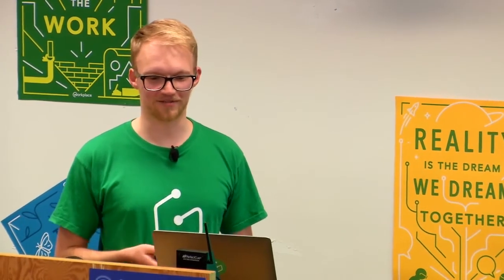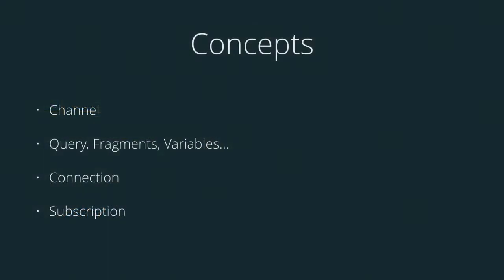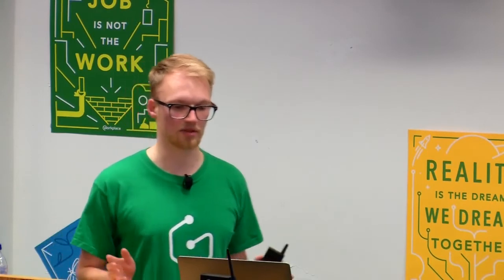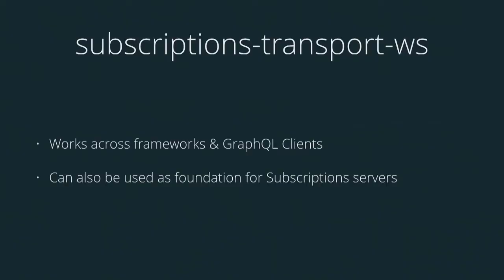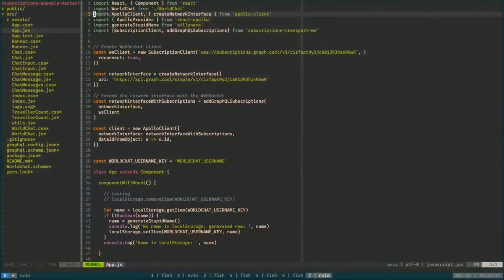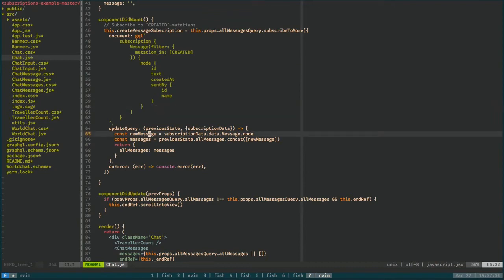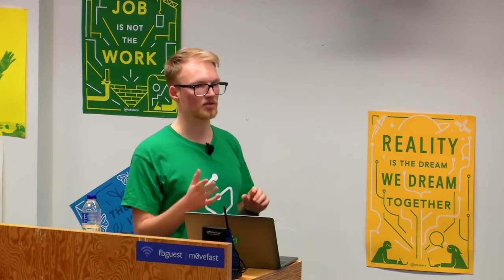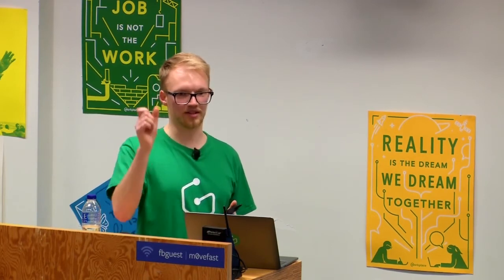Using GraphQL Subscriptions with Apollo (GraphQL London #3)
In this talk we’ll dive deeply into GraphQL subscriptions and see how to use them today in real-world applications with Apollo Client. We will explore the concepts behind subscriptions and how they work on a full-stack level. By the end of the talk you’ll have a good understanding when and when not to use GraphQL subscriptions and what the future of real-time GraphQL might look like.